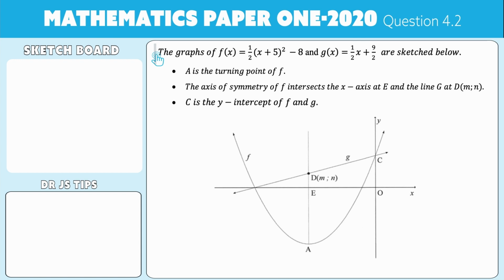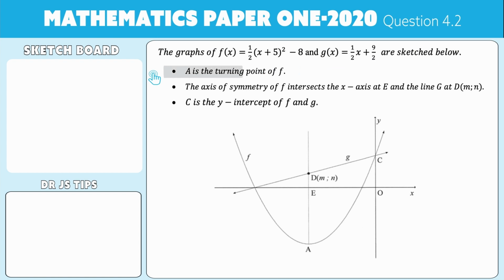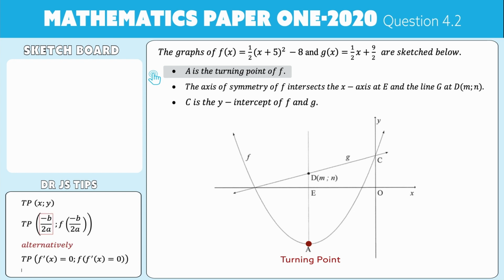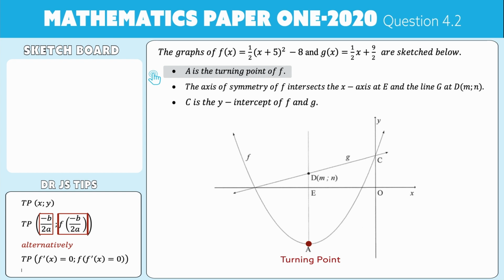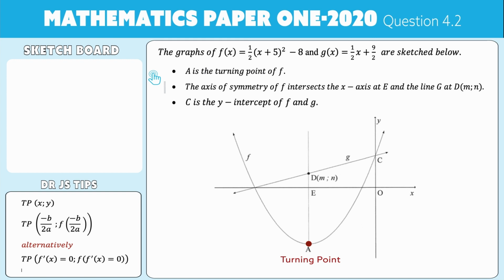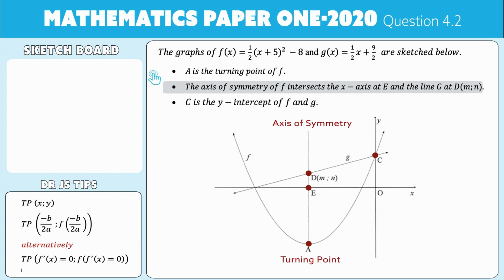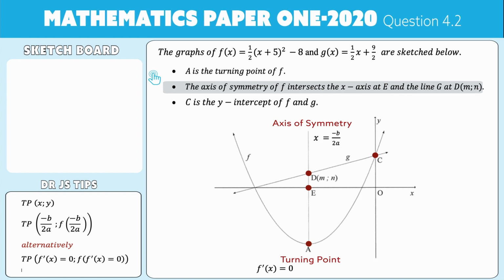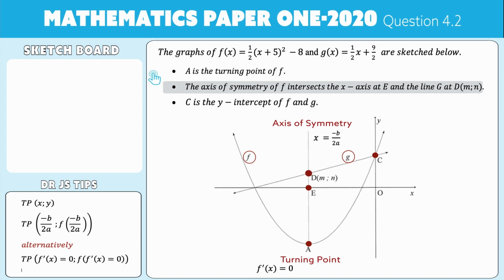Question 4.2 Matric Mathematics 2020 Exam Revision DBE